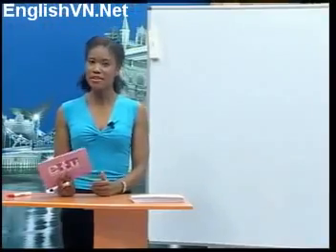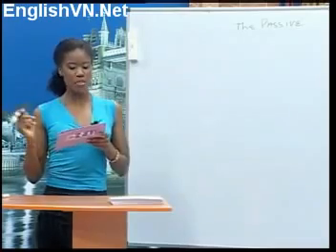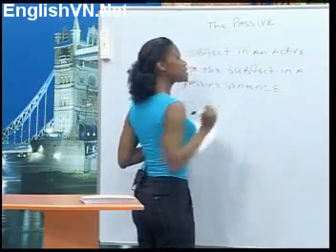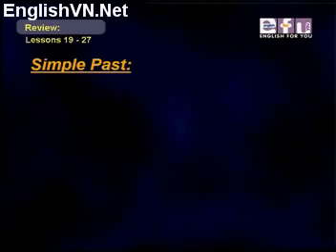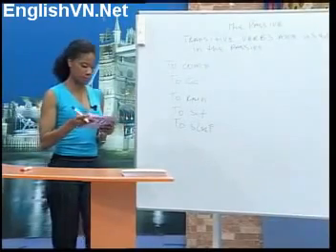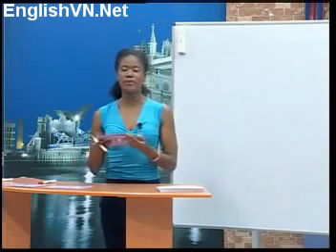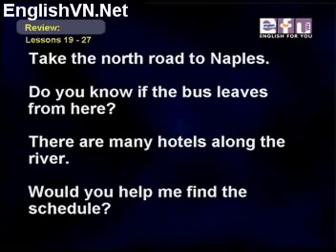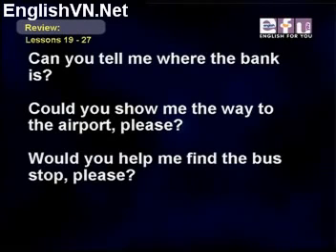Lesson 30 - Review III (Lessons 19 to 27) - part 1